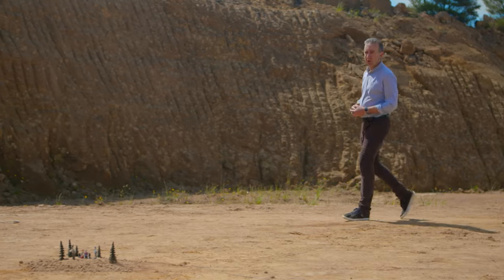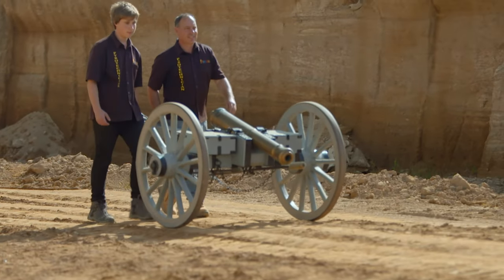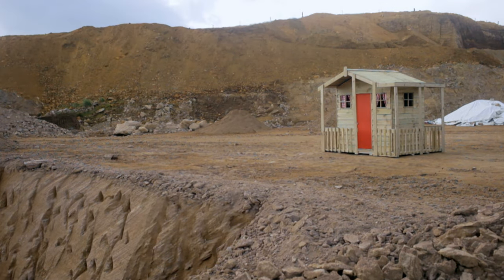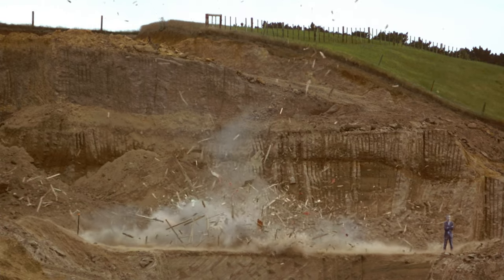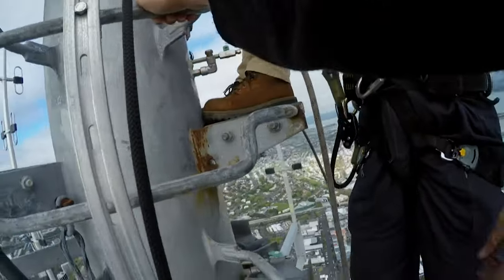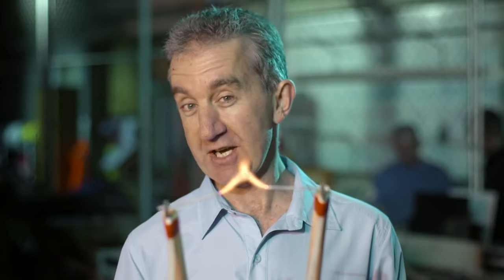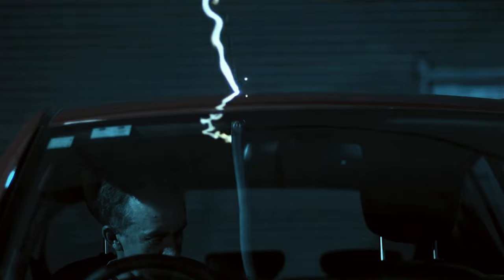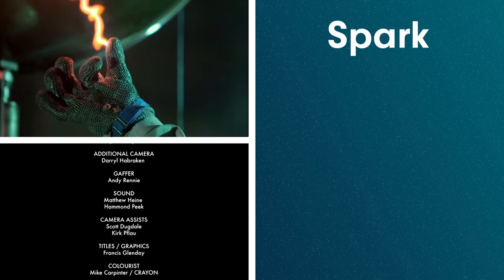Can You Walk Away From A Real Explosion? [4K] | Nigel Latta Blows Stuff Up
What's the difference between movie explosions & real explosions? Maybe Nigel can walk away from a movie explosion in slow motion like an action hero, but can he walk away from a real explosion? Nigel blows stuff up to find out.

Also in this episode, Nigel tests conductivity by putting electricity through a small child, we see what kind of destruction a whole lot of amps can do, and what small electric shocks do to a human- as well as big electric shocks - when Nigel tries to survive a lightning bolt.
Have you ever wondered what it's like to be struck by lightning or be propelled by hurricane-speed winds? What is it really like inside a burning house? In this fun (and funny!) science series Nigel Latta subjects himself to a variety of 'don't try this at home' experiments to explore some of the more dramatic aspects of fundamental science.

This episode also contains a recap of Episode 1.

Content licensed from Flame Distribution Limited to Little Dot Studios.